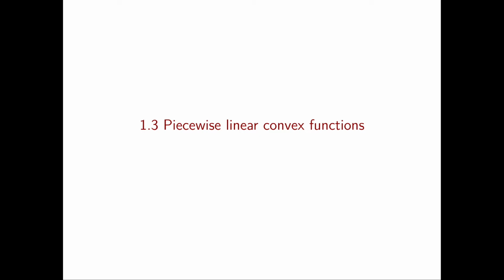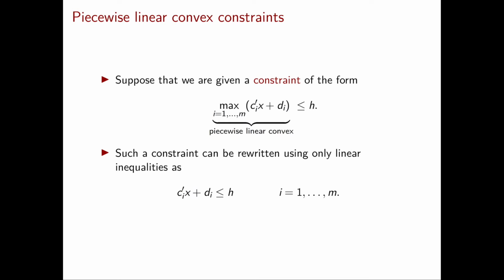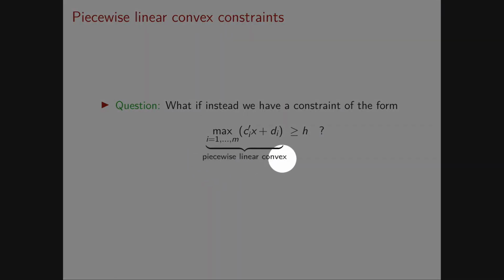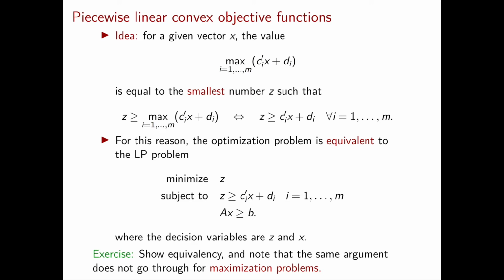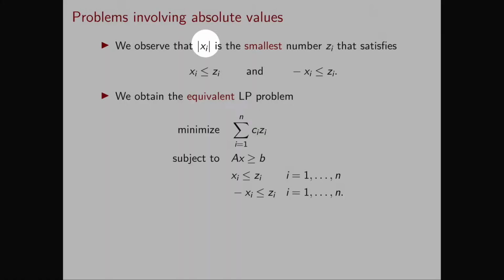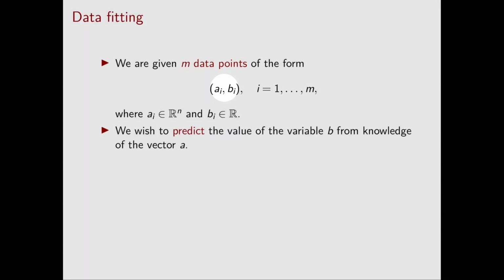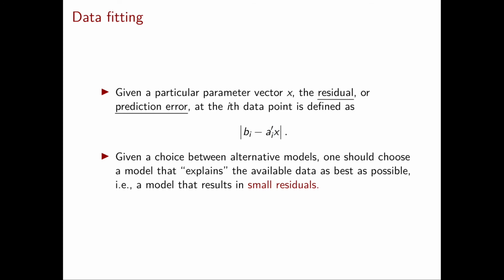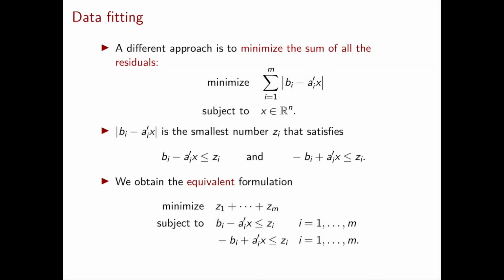Linear Optimization - Video 3: Piecewise linear convex functions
Course: Linear Optimization - ISyE/Math/CS/Stat 525 - Fall 2021
Video 3: Piecewise linear convex functions
Professor: Alberto Del Pia, University of Wisconsin-Madison